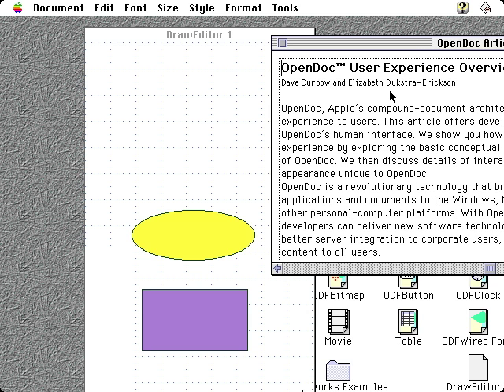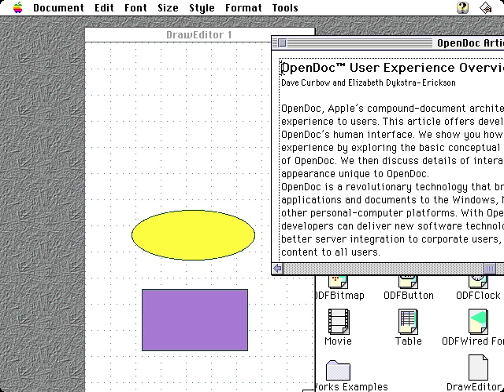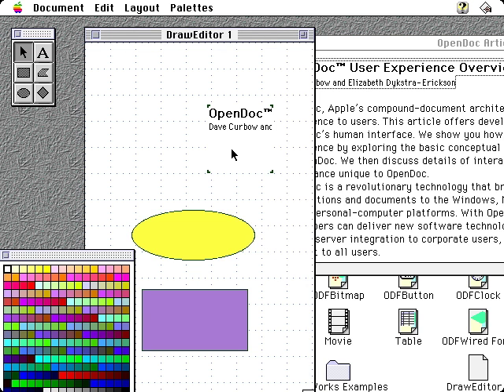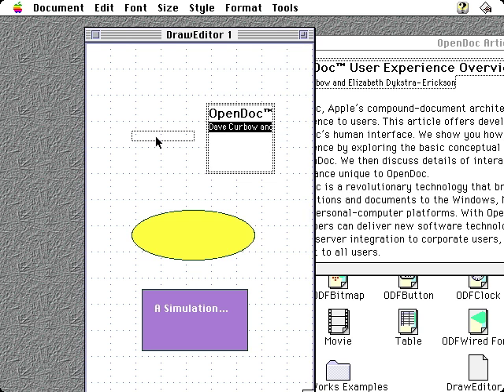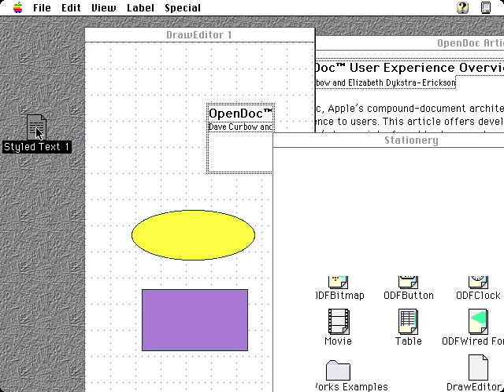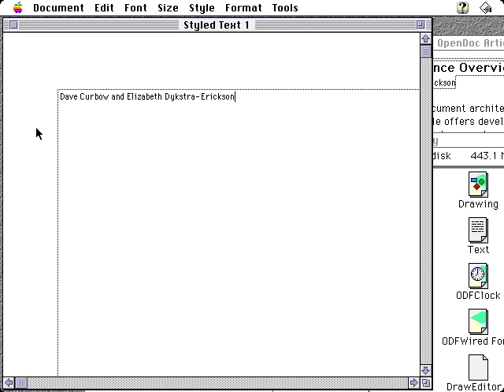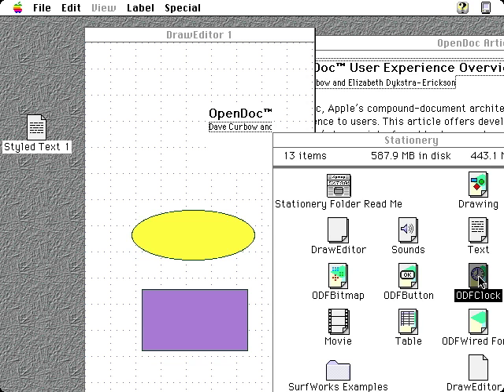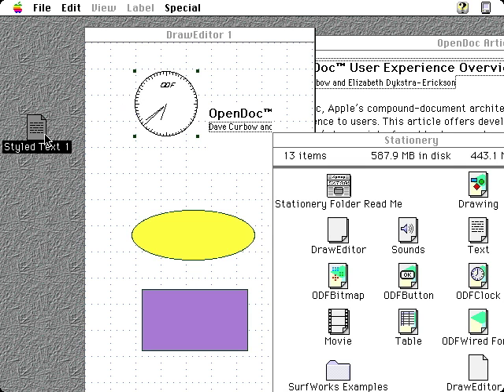Adding OpenDoc Content via Drag and Drop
OpenDoc Human Interface video series.
From 1995, OpenDoc was a "compound document architecture" for Macintosh System 7.